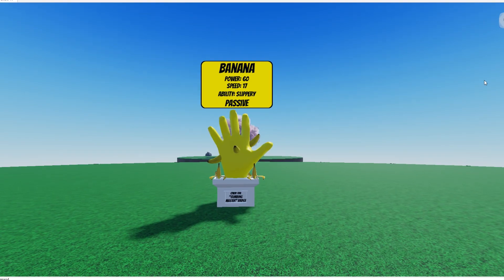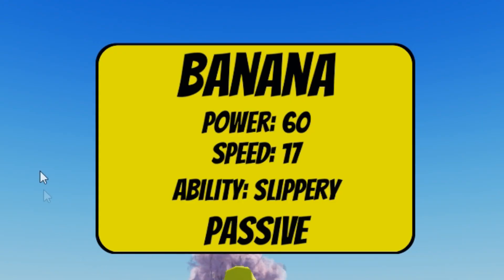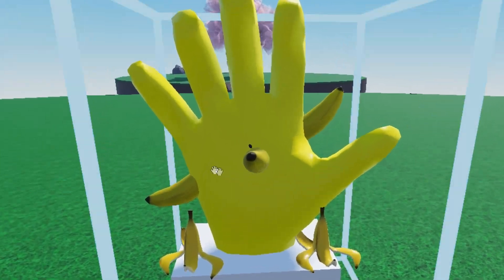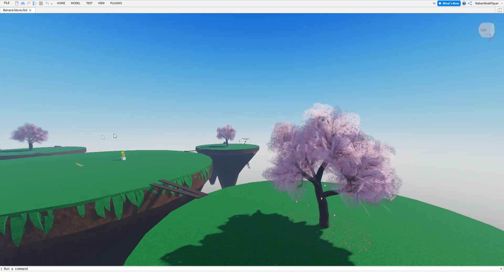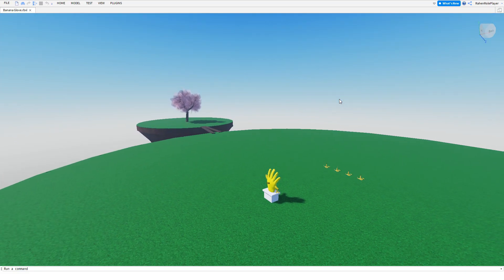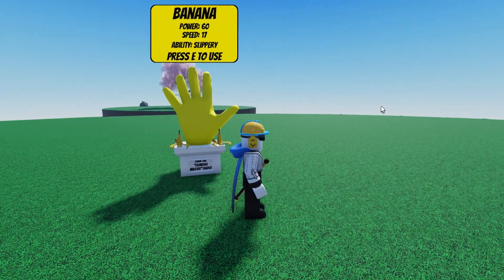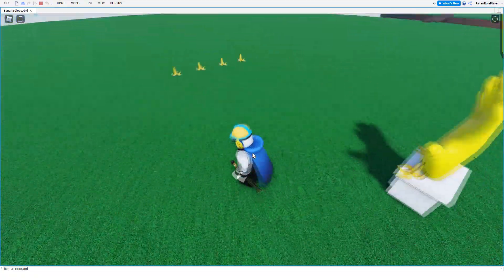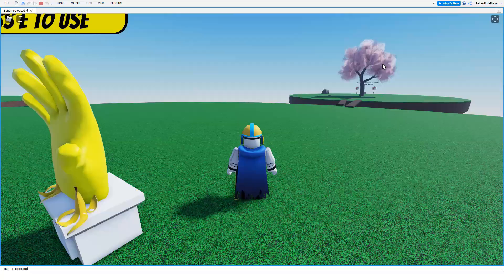Creating The Banana Glove in Slap Battles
I've created the Banana Glove in Slap Battles, thanks to Roblox Studio

Bananas!